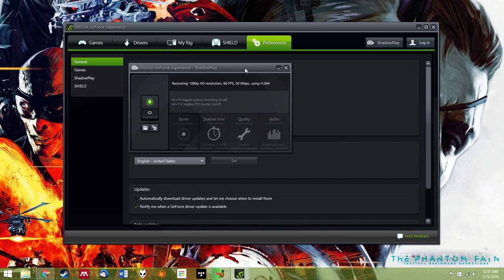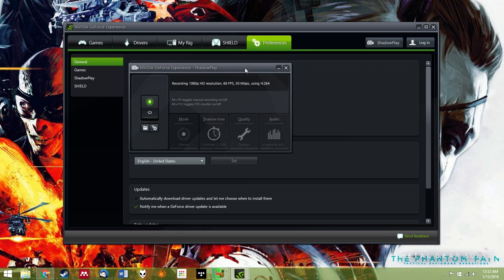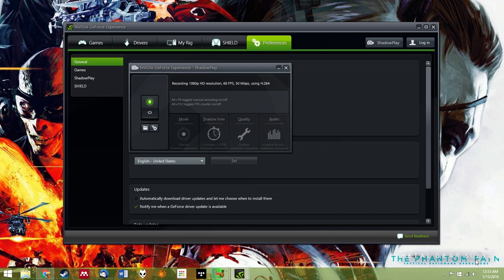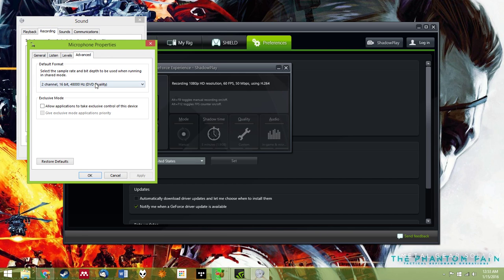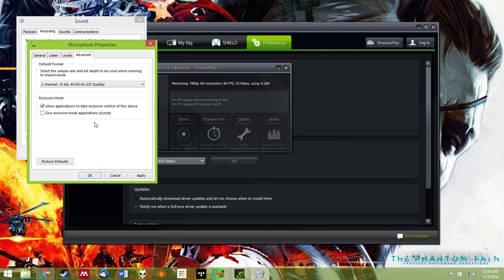NVIDIA ShadowPlay - How to Improve Microphone Audio Quality [Windows 7/8.1/10]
I noticed that the audio quality of my microphone being used in conjunction with ShadowPlay was a bit.. lacking. I took measures in to my own hands to improve the quality and the results are quite substantial!

UPDATE: This does indeed work with Windows 10!